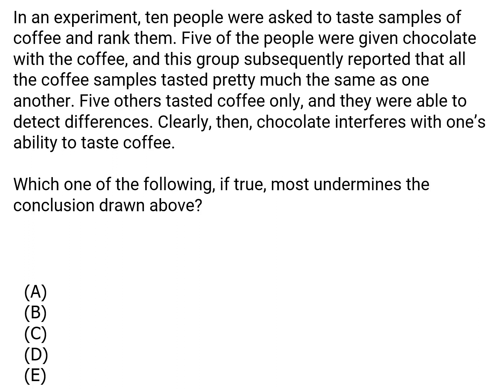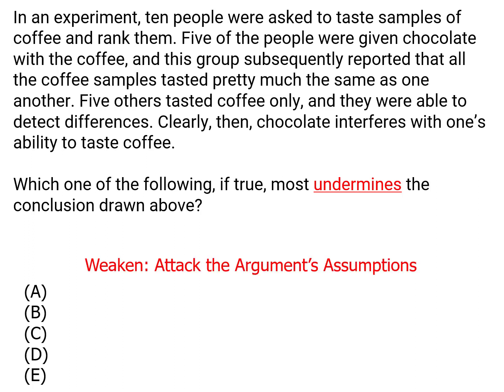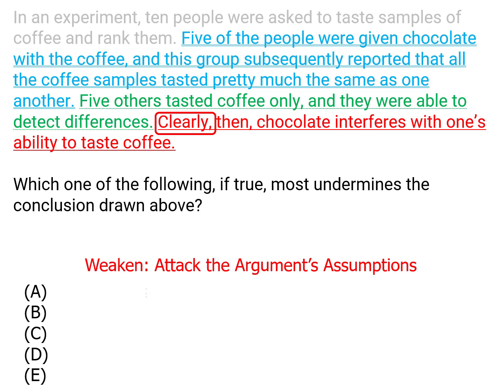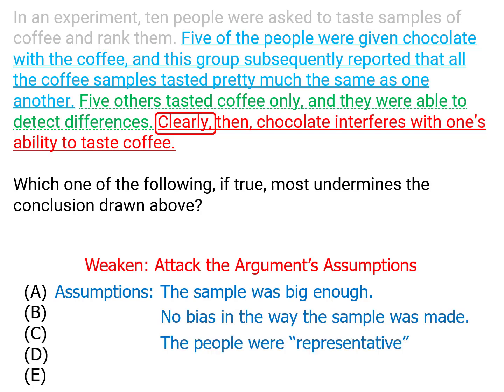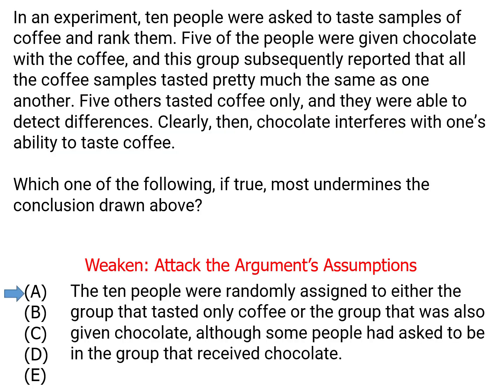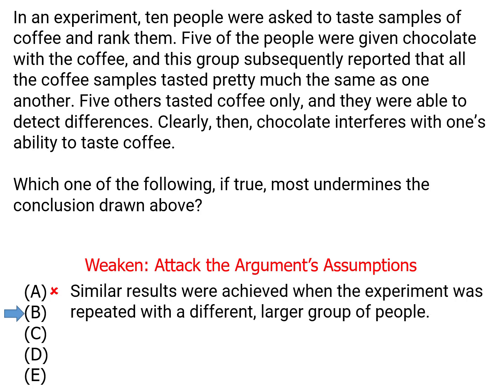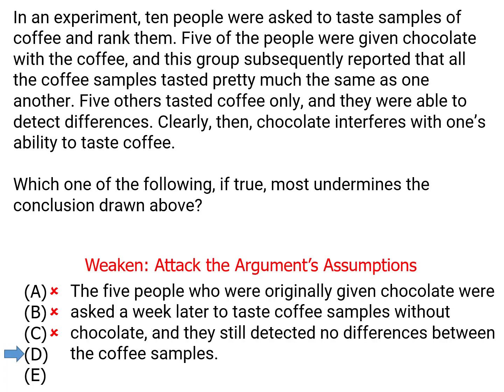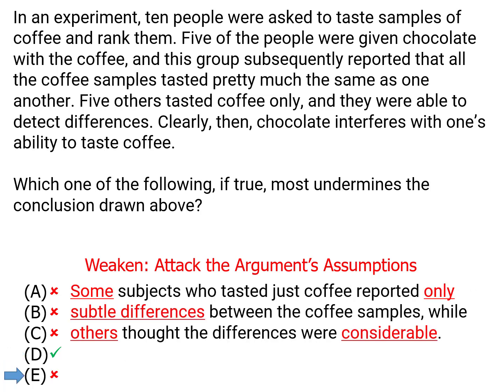LSAT PrepTest 73 Official, Section 4, Logical Reasoning, Question 1, Explanation